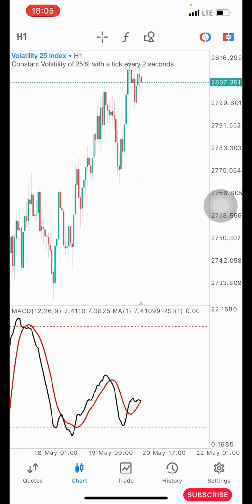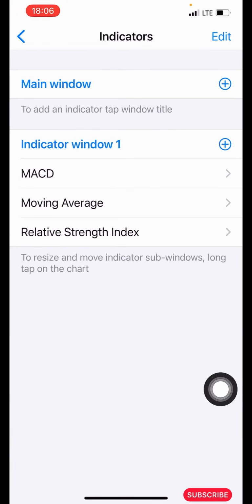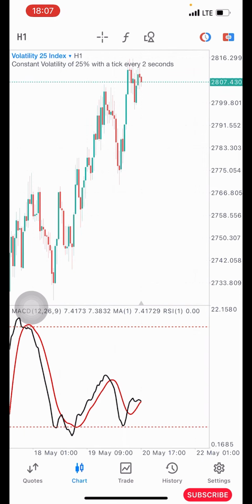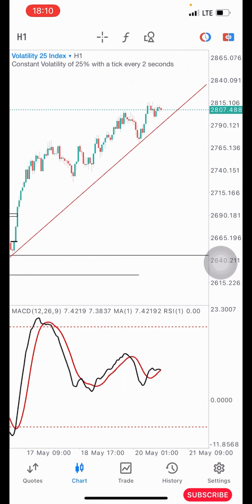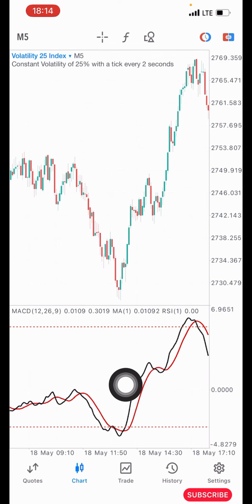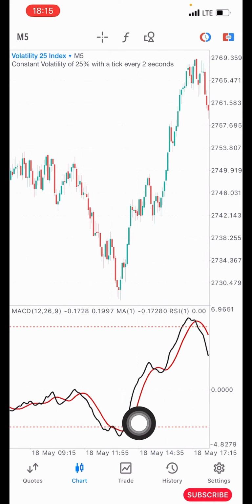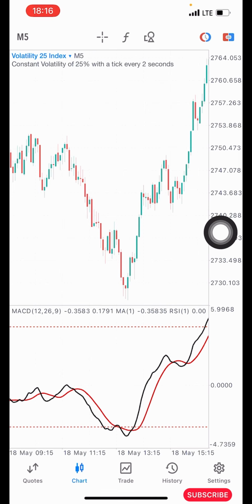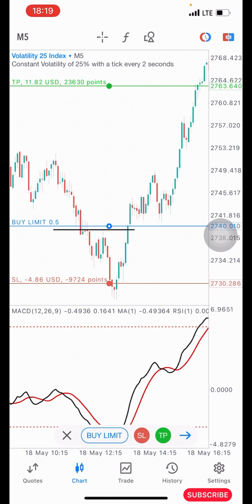Powerful Volatility Strategy/ If Milking $20 Daily On a Small Account/ Then Use This Strategy